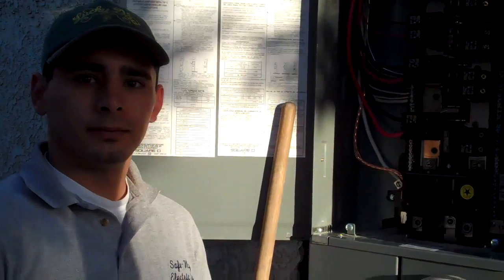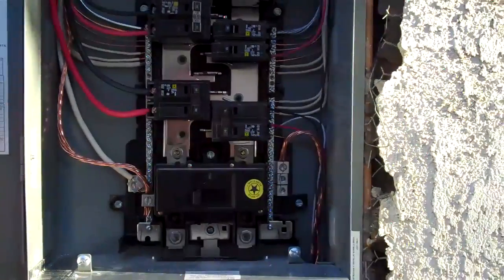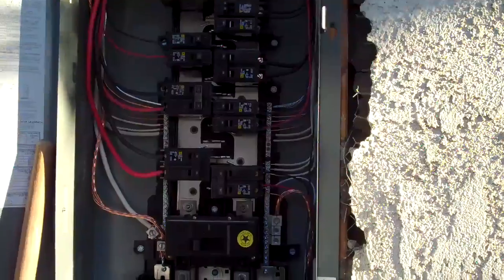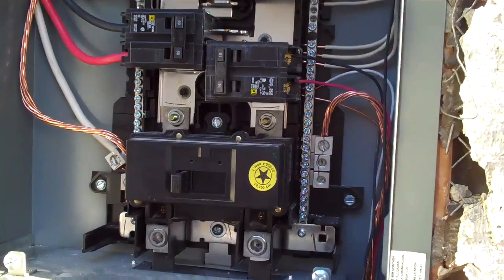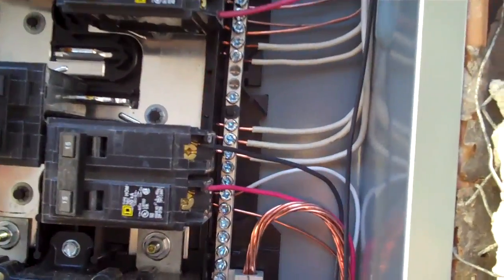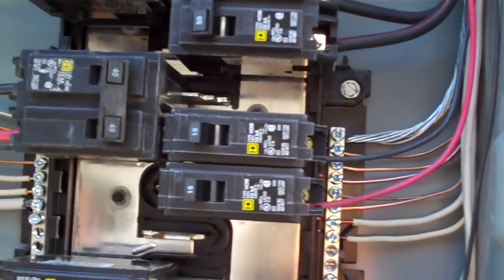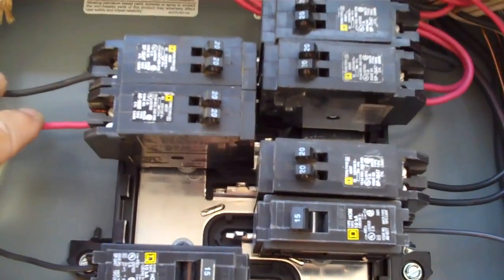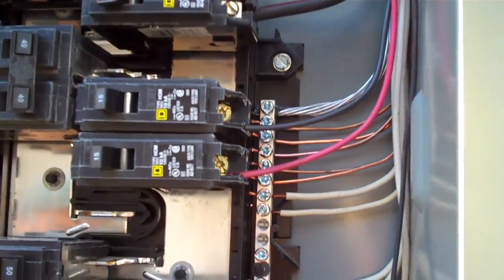Electrical Panels : New Installation of a 200 Amp Square D Electrical Panel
Electrical Service Panels: You may consider replacing your electrical panel or adding a sub-panel if your need for additional circuit breakers exceeds the capacity of your current breaker panel or if you want to upgrade from fuses to circuit breakers. It's important to note that a new breaker panel will not provide more power to your home. If your home needs more power overall, Call our team of State Certified Top Quality Electrical Service Specialists to upgrade the power, a process that will include a new breaker panel as well as other accessories, such as new cables and a new electrical meter. Standards generally recognize that the life expectancy of electric panels is about 25 years. With older panels, contact points become corroded, possibly causing arcing, brownouts, and, at worst case, fires, personal injury, and property damage.

For Immediate Assistance Please Call Today! We service Orange County, Los Angeles County, Riverside County and San Bernardino County!